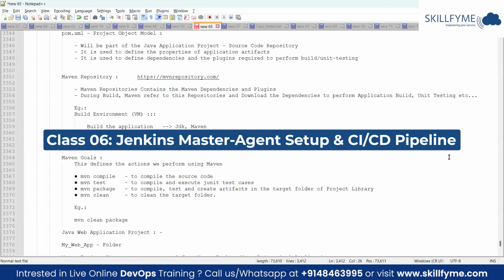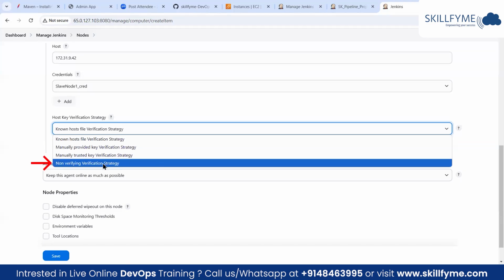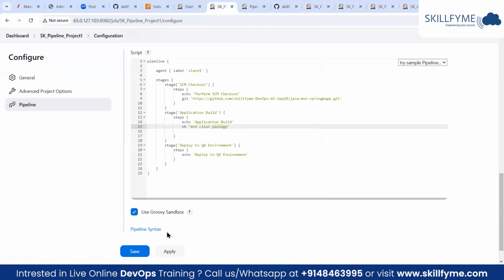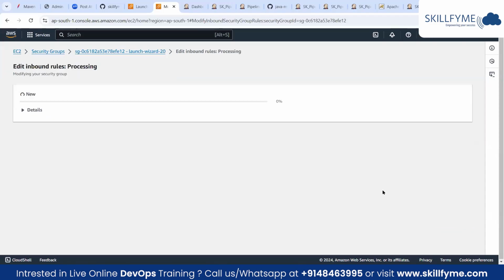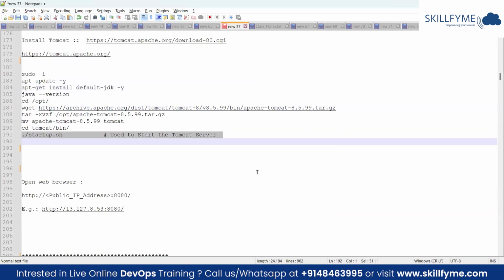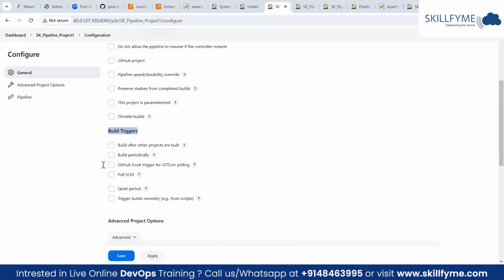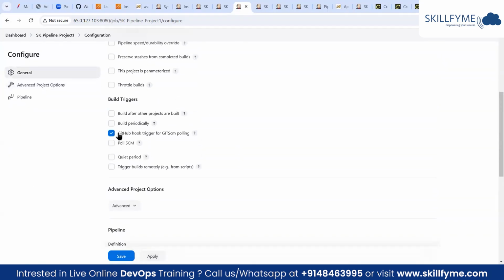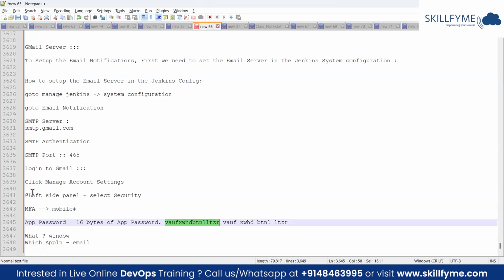Jenkins Master Agent Setup on AWS EC2 | Jenkins Distributed Builds Tutorial 2026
🚀 Jenkins Master Agent Tutorial 2026 — Learn how to configure a Jenkins Agent (Node) on AWS EC2 and connect it to the Jenkins Master using SSH. In this practical Jenkins tutorial, you will learn Jenkins Master and Agent architecture, distributed builds, AWS EC2 agent setup, Java, Git and Maven installation, SSH authentication, Jenkins node configuration, labels, executors, credentials, and running Jenkins pipelines on an agent.

This Jenkins Agent / Jenkins Node tutorial is designed for beginners and DevOps learners who want to understand how Jenkins distributes builds across multiple machines and how Jenkins Agents are used for scalable CI/CD automation.

✅ What is Jenkins Master & Agent Architecture
✅ Why Jenkins Agents are Required
✅ Jenkins Controller vs Agent (Master vs Slave)
✅ Distributed Build Architecture
✅ Create Jenkins Agent on AWS EC2
✅ Install Java (OpenJDK)
✅ Install Git
✅ Install Maven
✅ Create Jenkins Agent User
✅ Generate SSH Key Pair
✅ Public Key vs Private Key
✅ Configure Authorized Keys
✅ SSH Authentication
✅ Create Jenkins SSH Credentials
✅ Configure Jenkins Agent Node
✅ Remote Root Directory
✅ Number of Executors
✅ Labels in Jenkins
✅ Launch Agent via SSH
✅ Host Key Verification Strategies
✅ Connect Jenkins Master to Agent
✅ Run Jenkins Pipeline on Agent
✅ Git Checkout Stage
✅ Maven Build Stage
✅ Jenkins Pipeline Syntax Generator
✅ Real-World CI/CD Build Architecture

⏱️ Timestamps

00:00 Introduction
00:40 Jenkins Master & Agent Architecture
03:20 AWS EC2 Agent Server Setup
06:40 Install Java, Git & Maven
13:20 Create DevOps User
15:50 Generate SSH Keys
21:00 Configure SSH Authentication
25:40 Configure Jenkins Agent Node
34:00 Create SSH Credentials
41:30 Host Key Verification
48:20 Connect Jenkins Agent
53:00 Agent Labels & Executors
58:10 Run Pipeline on Jenkins Agent
01:06:20 Git Checkout Stage
01:14:40 Maven Build Stage
01:22:00 Pipeline Syntax Generator
01:30:00 Class Summary

• Software Developers
• Cloud Engineers
• System Administrators
• DevOps Engineers
• College Students
• IT Professionals

DevOps Tutorial for Beginners 2026 | Complete DevOps Course with AI | Skillfyme

Follow the complete DevOps Full Course 2026 playlist to learn Linux, Git, Docker, Kubernetes, Jenkins, Terraform, AWS, CI/CD, Monitoring, DevSecOps, GitOps, and AI for DevOps through structured lessons and real-world projects.

✅ DevOps Fundamentals
✅ Linux & Shell Scripting
✅ Git & GitHub
✅ Docker & Kubernetes
✅ Jenkins CI/CD
✅ Terraform & Ansible
✅ AWS Cloud
✅ Monitoring & Logging
✅ AI for DevOps
✅ Real-World Projects

🔥 About Skillfyme